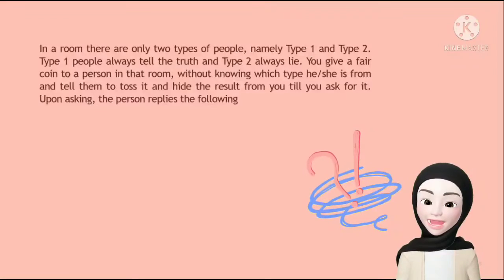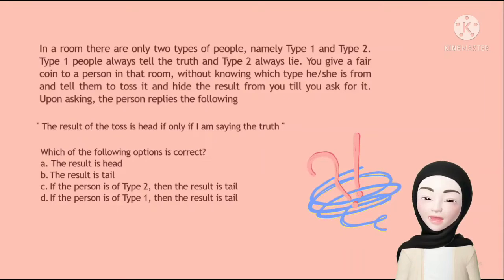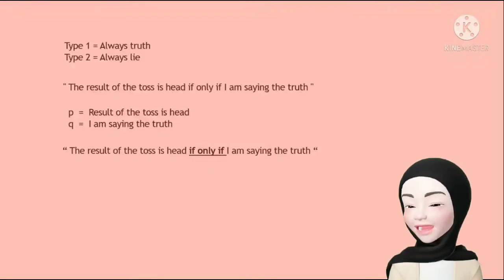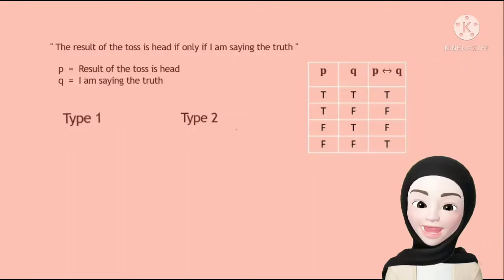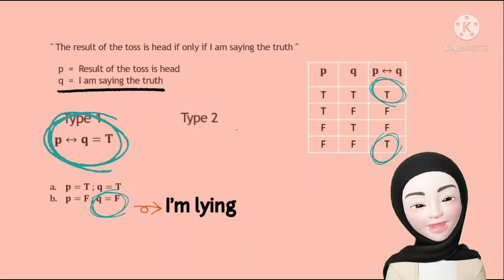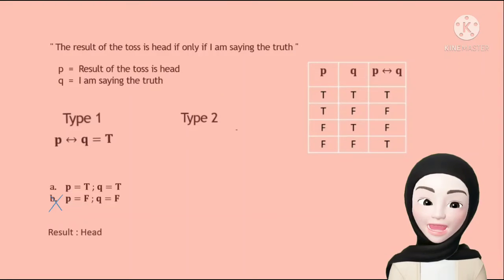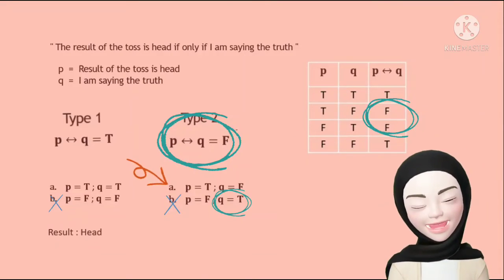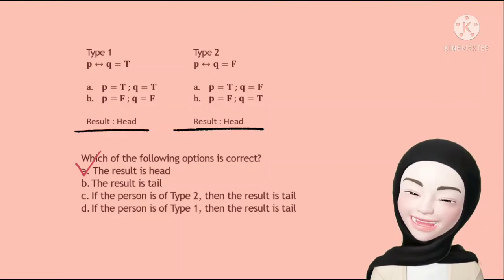MATH LOGIC by RYZEU HARISMAYANTI || PROBLEM SOLVING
Final Exam English for Math
Ryzeu Harismayanti
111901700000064